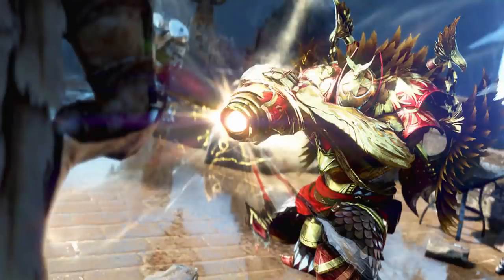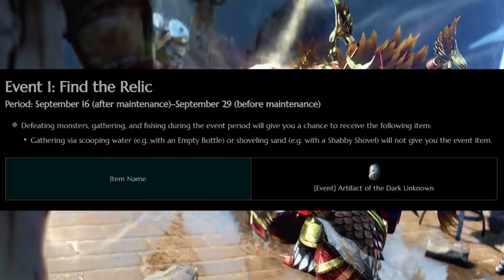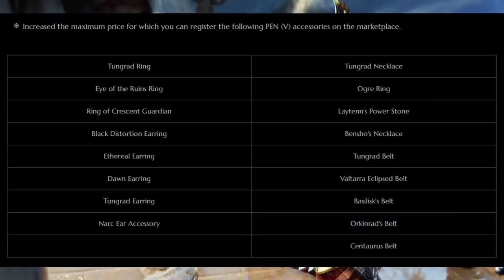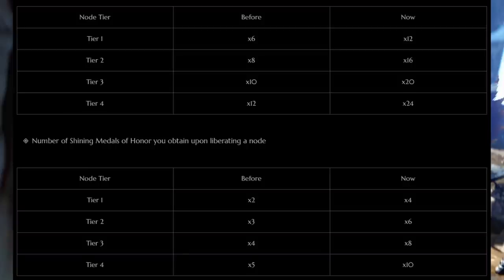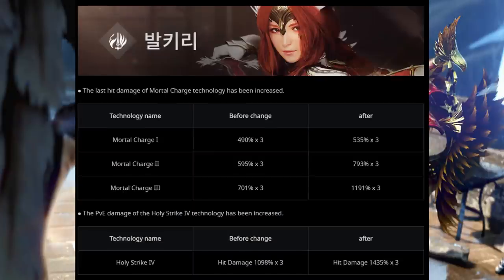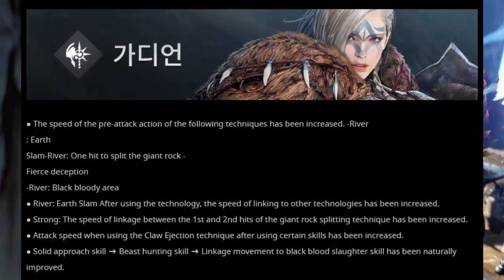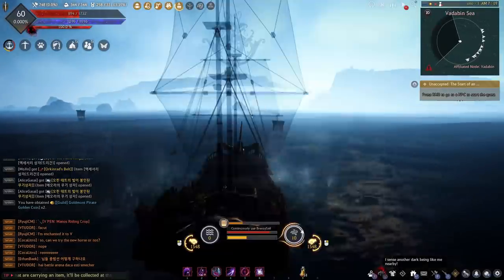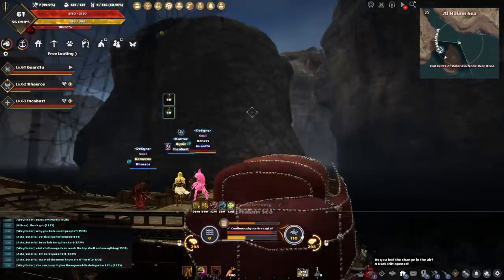No Early Graduation • Hashashin Awakening & Succession Release • Class Buffs Coming | Black Desert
[00:00]  •  Introduction
[00:25]  •  PC NA and EU Patch Notes
[03:42]  •  PC KR Patch Notes